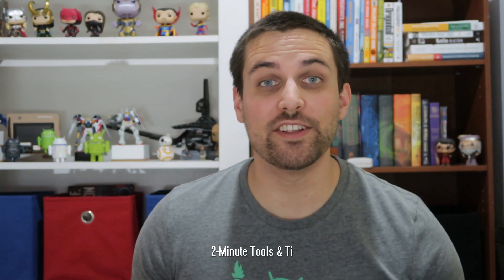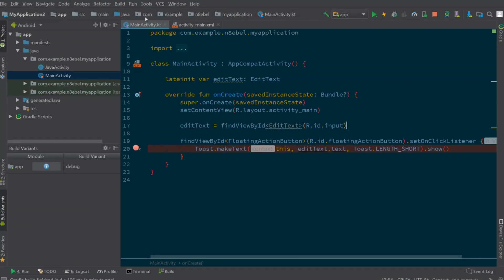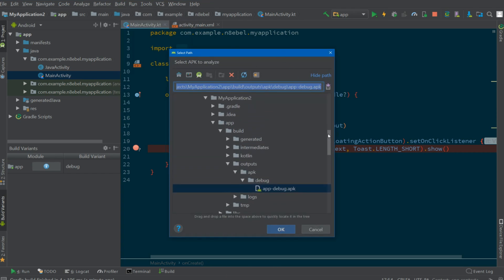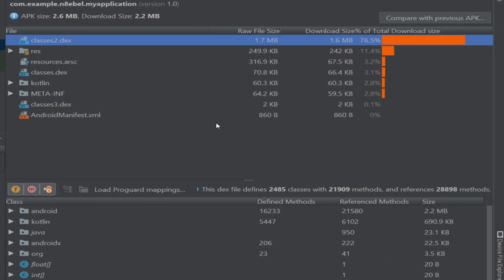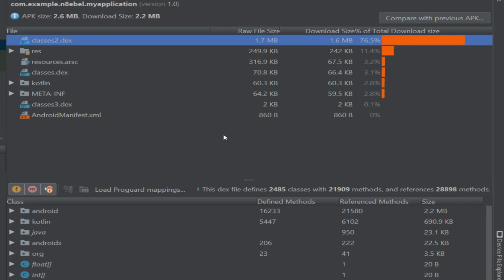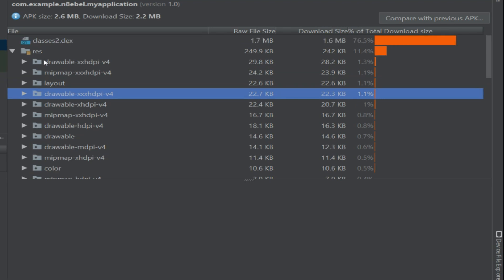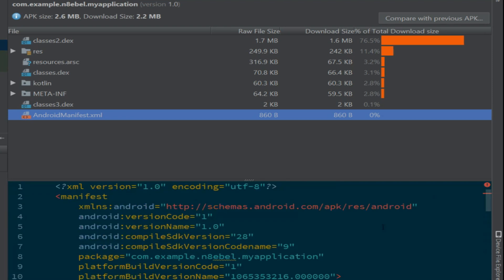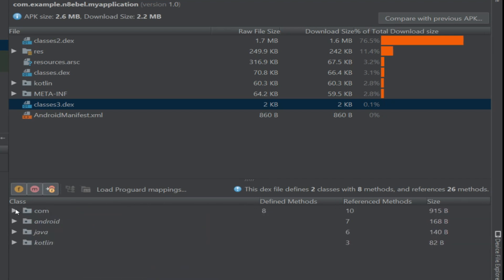Analyze APK Size In Android Studio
Smaller APKs are better for our users.  We can analyze the size of our APKs within Android Studio to better understand their contents and how to make them smaller.

Thoughts, questions, tips on the "Analyze APK" tool? I’d love to continue the conversation.